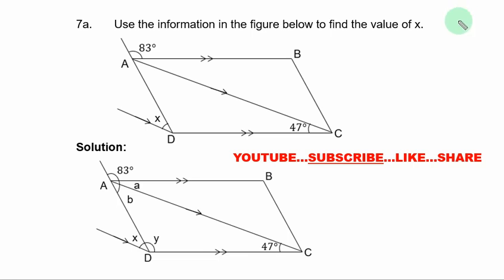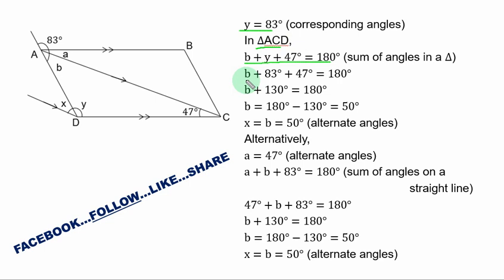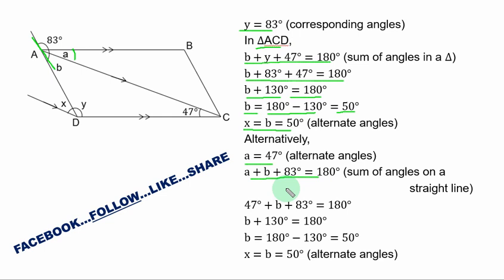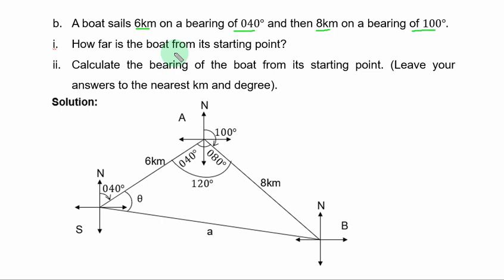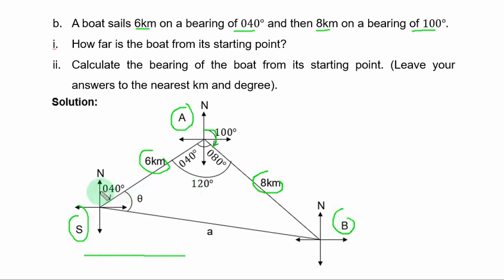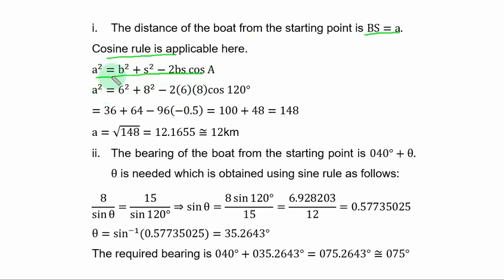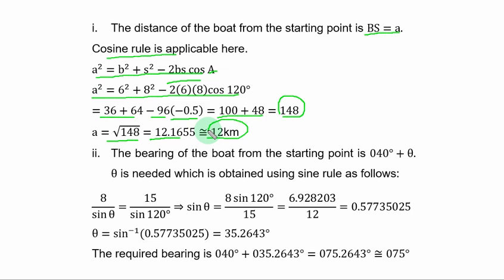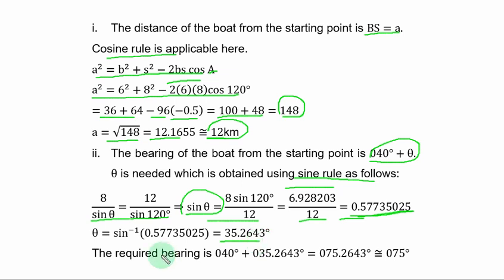NECO 2021 Mathematics Theory Question 7